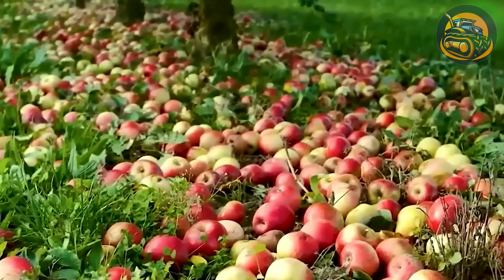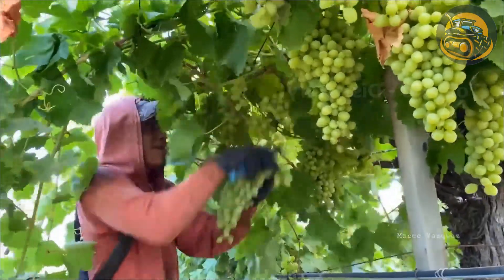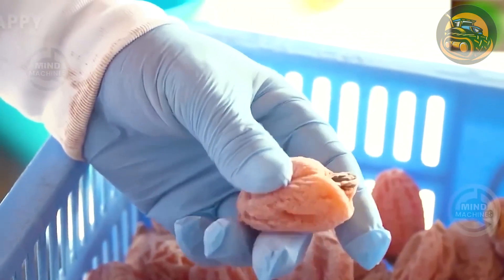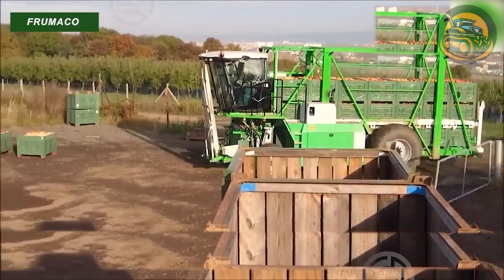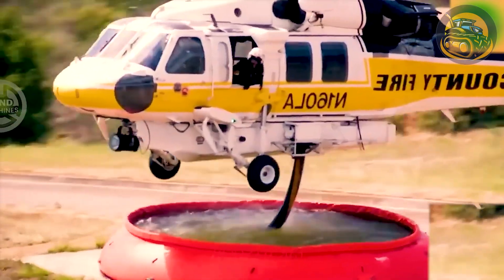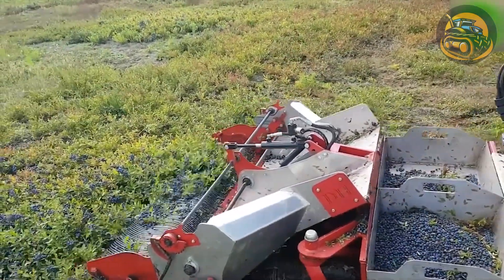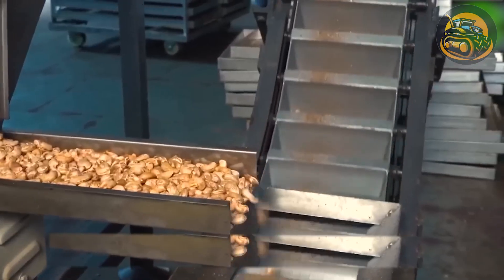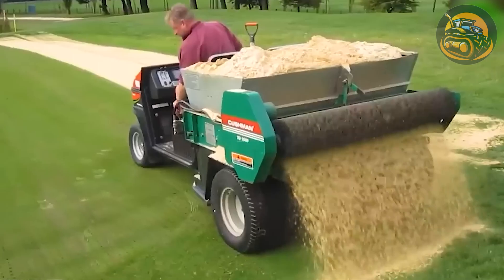The Most Modern Agriculture Machines That Are At Another Level , How To Watermelons In Farm